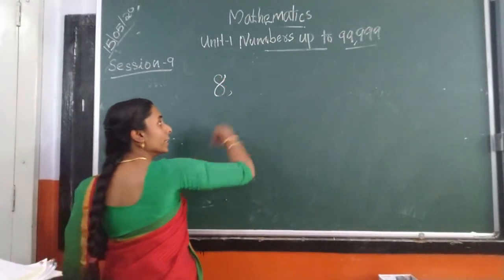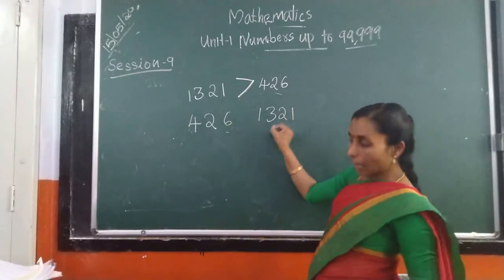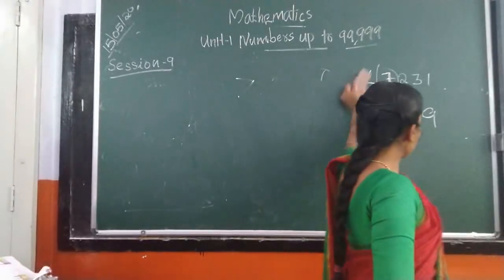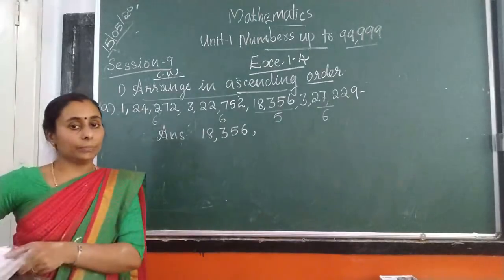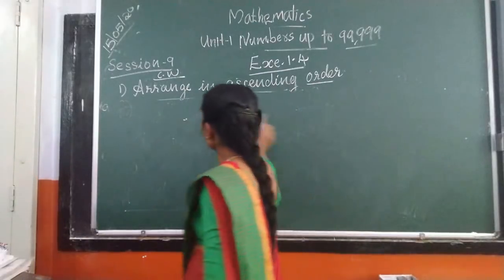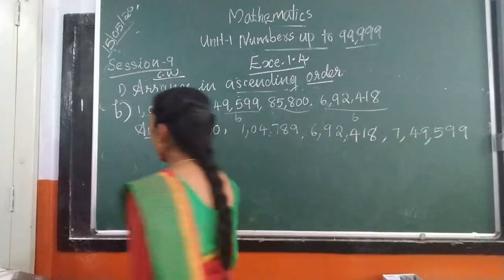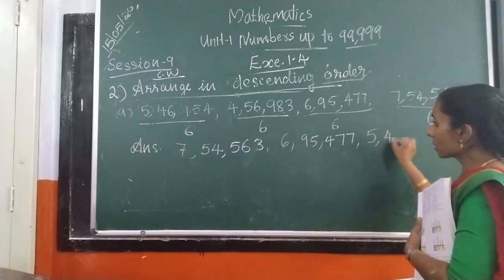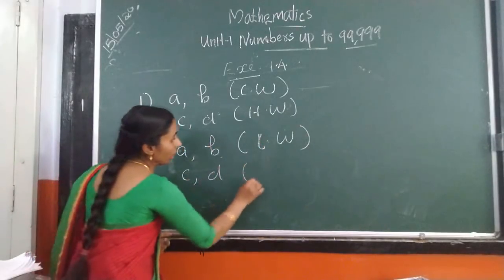Class 4 Mathematics (15/05/2020)